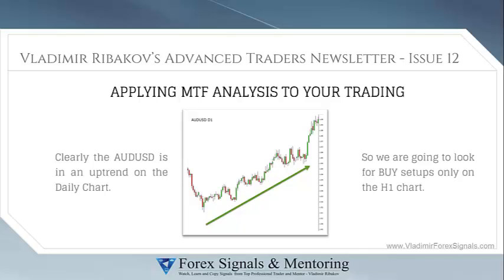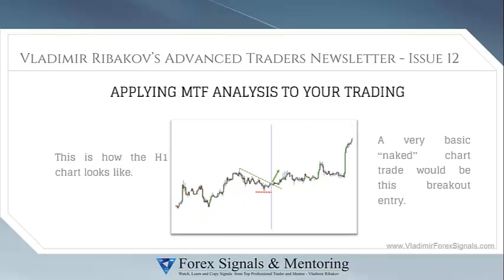Vladimir's Forex Education - Advanced Lesson #12 - Multi Time Frame analysis